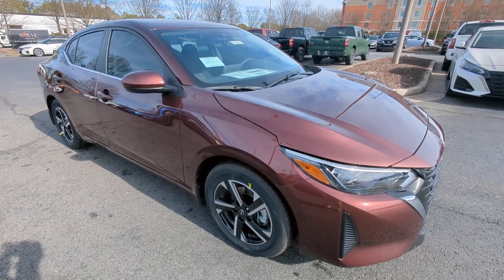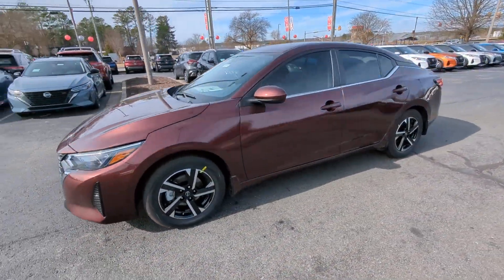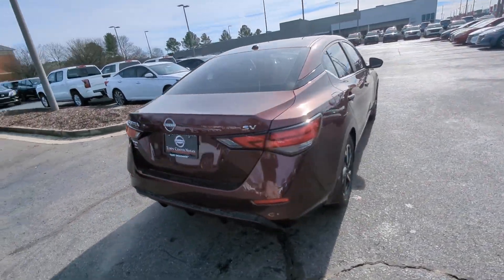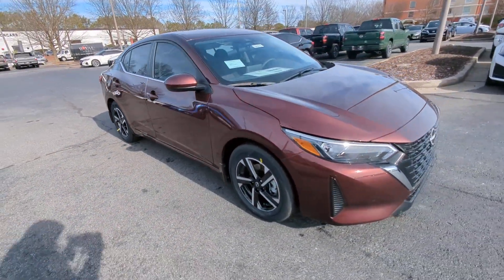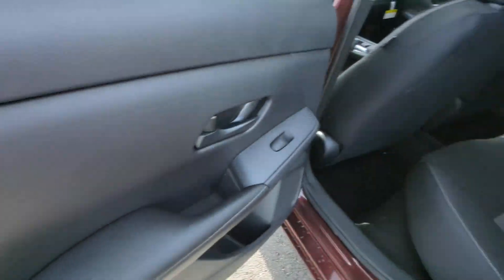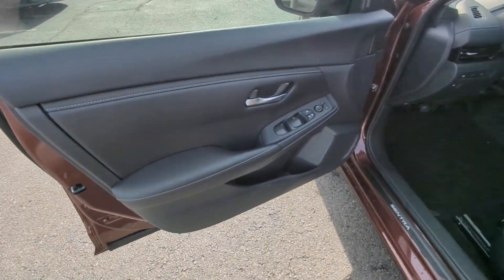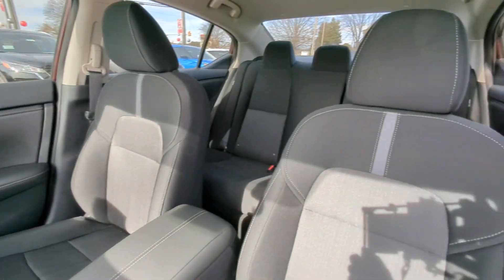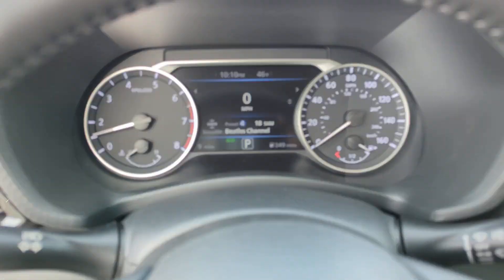2024 Nissan Sentra Kennesaw, Marietta, Smyrna, Woodstock, Atlanta, GA 240270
Rosewood Metallic New 2024 Nissan Sentra SV available in Kennesaw, Georgia at Town Center Nissan. Servicing the Marietta, Smyrna, Woodstock, Atlanta, GA area.

2310 Barrett Lakes Blvd NW

Rosewood Metallic 2024 Nissan Sentra SV 4D Sedan 2.0L I4 DOHC FWD CVT with Xtronicbr30/40 City/Highway MPGbrbrCVT with Xtronic Charcoal Cloth 16 Alloy Wheels 4-Wheel Disc Brakes 6 Speakers ABS brakes Air Conditioning Alloy wheels All-Weather Package AM/FM radio: SiriusXM Auto High-beam Headlights Blind Spot Warning Body Colored Splash Guards (4-Piece) Brake assist Bumpers: body-color Carpeted Floor Mats w/Trunk Mat Clear Rear Bumper Protector Delay-off headlights Door Sill Plates Driver door bin Driver vanity mirror Dual front impact airbags Dual front side impact airbags Dual Zone Auto Climate Control Electronic Stability Control Four wheel independent suspension Front anti-roll bar Front Bucket Seats Front Center Armrest Front reading lights Fully automatic headlights Heated Exterior Mirrors Heated Front Seats Illuminated entry Knee airbag Leather steering wheel Leather-Wrapped Heated Steering Wheel Low tire pressure warning NissanConnect featuring Apple CarPlay and Android Auto Occupant sensing airbag Outside temperature display Overhead airbag Overhead console Panic alarm Passenger door bin Passenger vanity mirror Power door mirrors Power steering Power windows Radio data system Radio: AM/FM w/RDS/MP3/Aux-In Rear anti-roll bar Rear Parking Sensors Rear side impact airbag Rear window defroster Remote Engine Start Remote keyless entry Security system Speed control Speed-sensing steering Split folding rear seat Steering wheel mounted audio controls Tachometer Telescoping steering wheel Tilt steering wheel Traction control Trip computer Upgraded Cloth Seat Trim Variably intermittent wipers CVT with Xtronic Charcoal Cloth.brbrWe are the only Nissan Dealer in Georgia to be awarded the Global Award of Excellence in 2020!!!brbrCome visit the #1 Nissan Volume Dealer from 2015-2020!!!